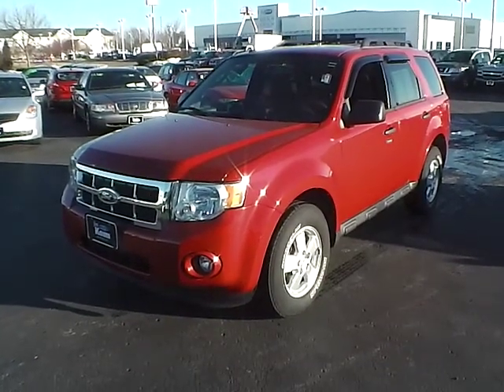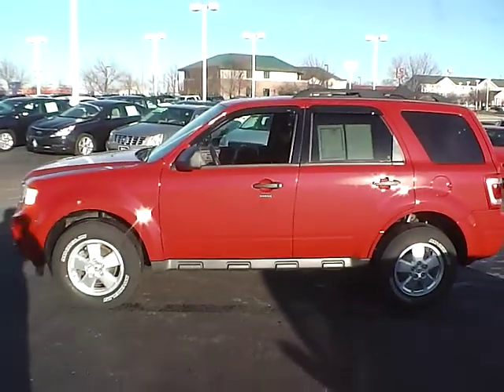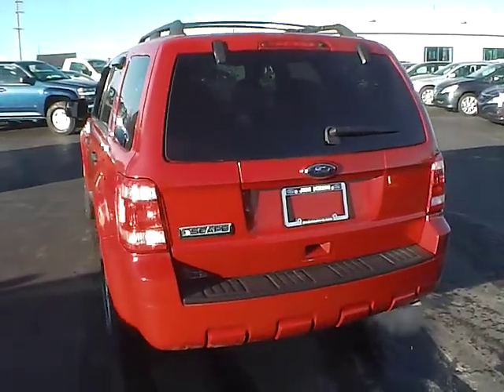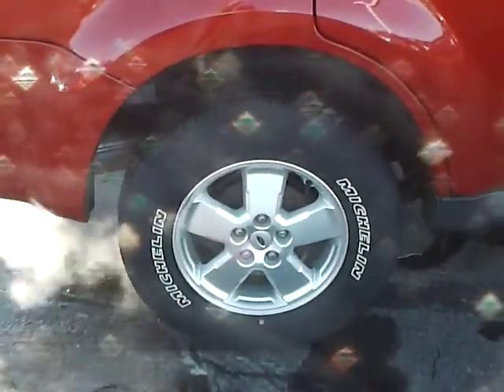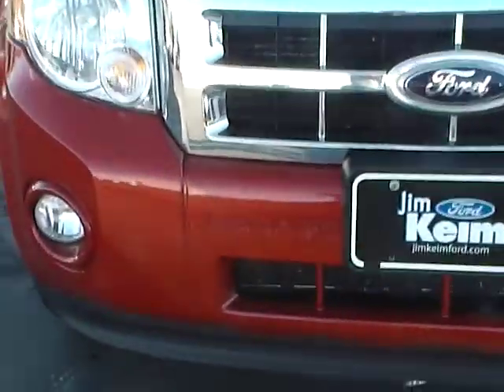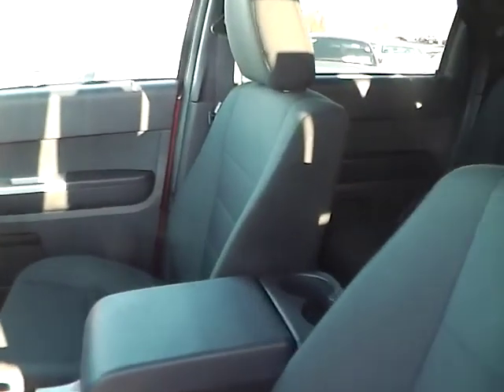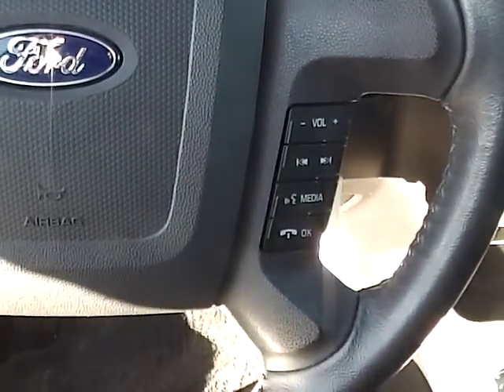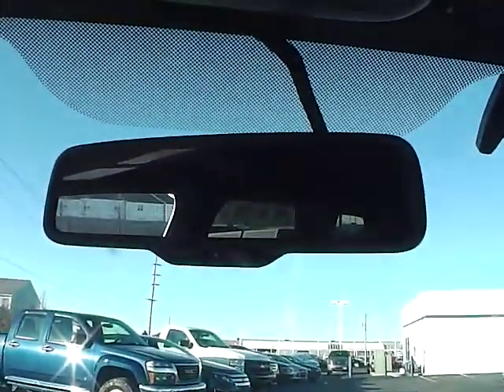2011 Ford Escape XLT For Sale Columbus Ohio